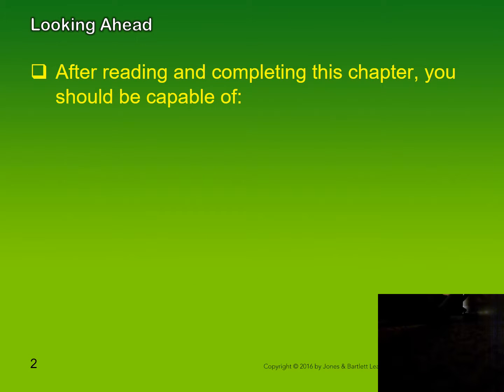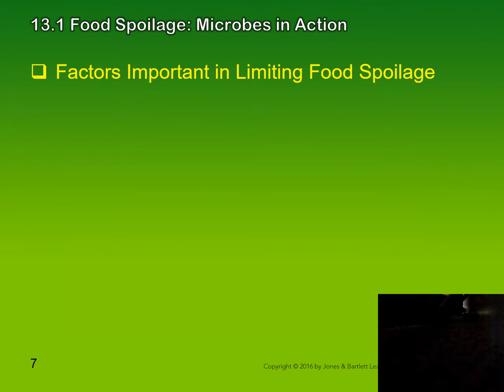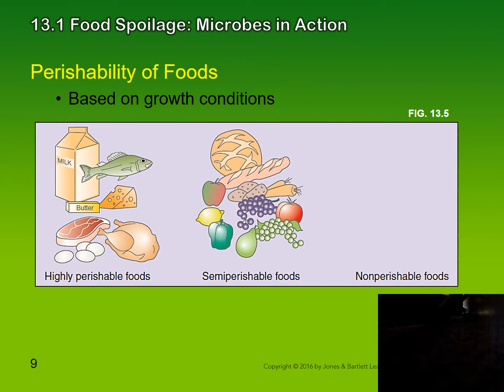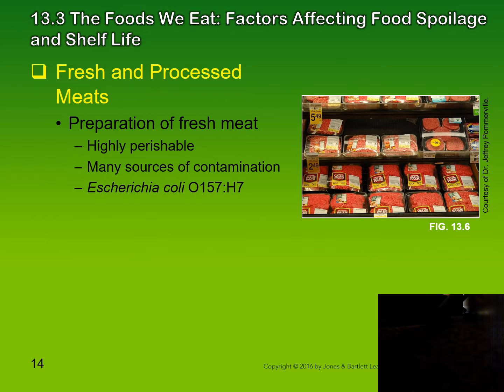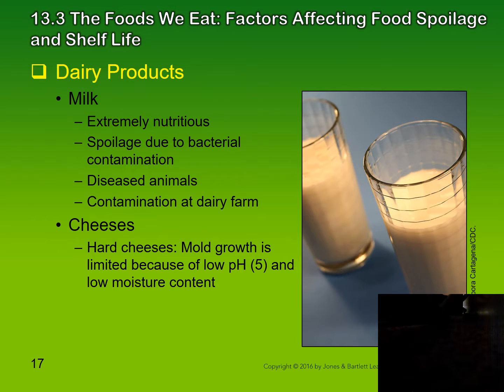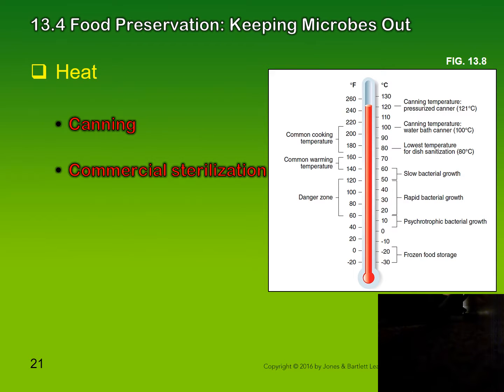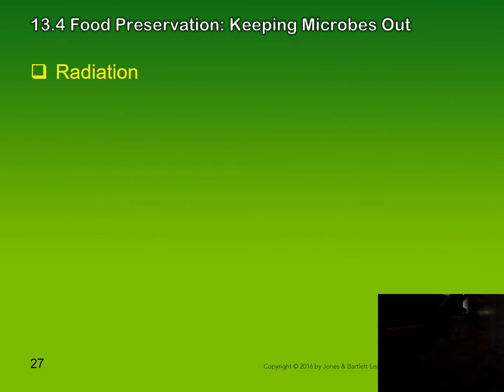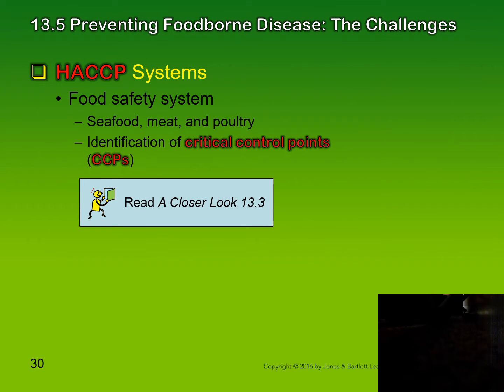chapter 13 new food spoilage